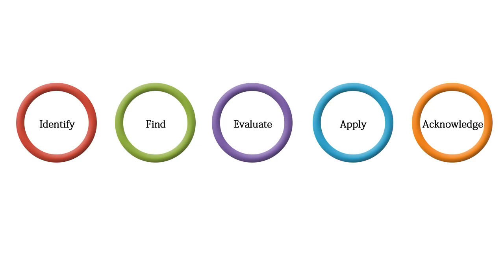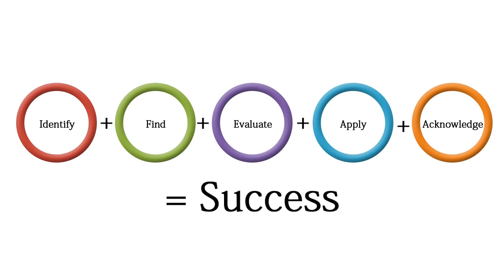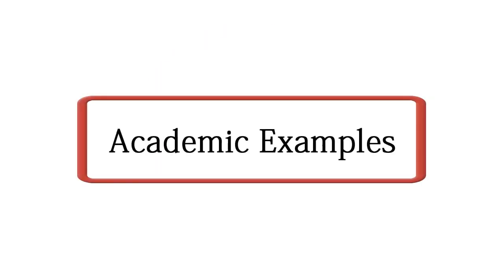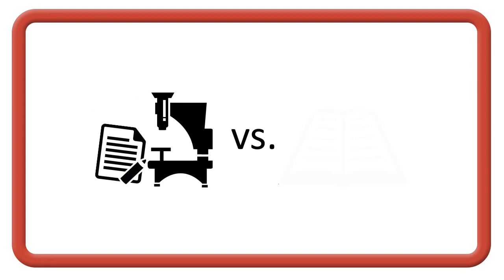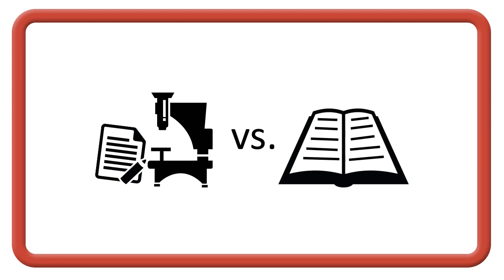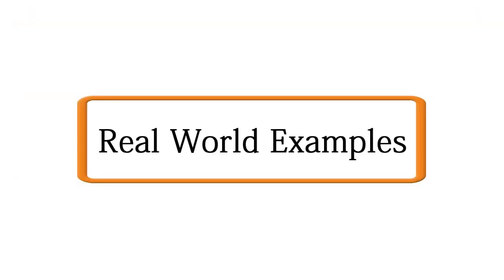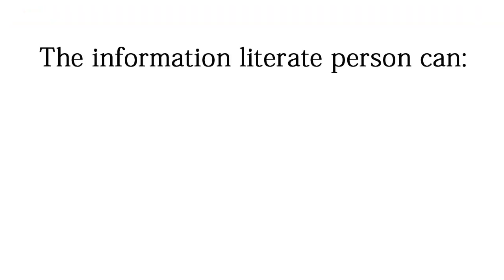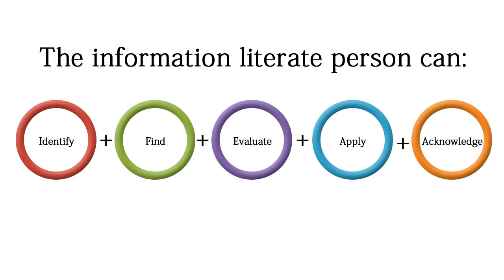5 Components of Information Literacy